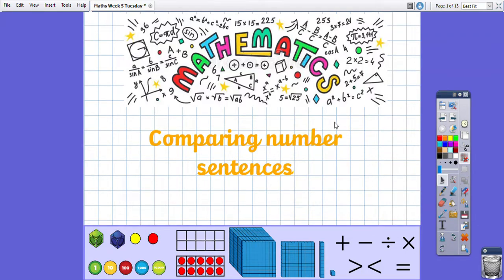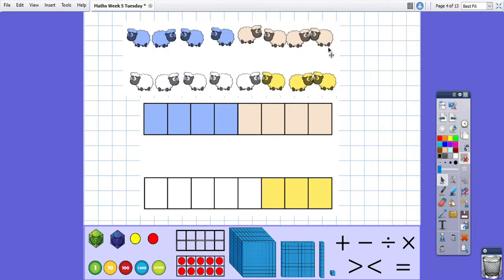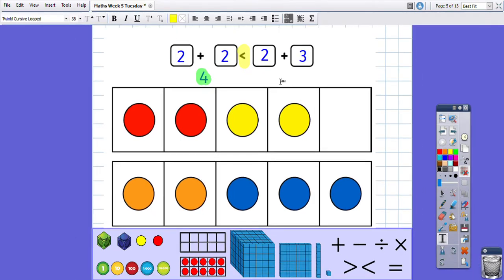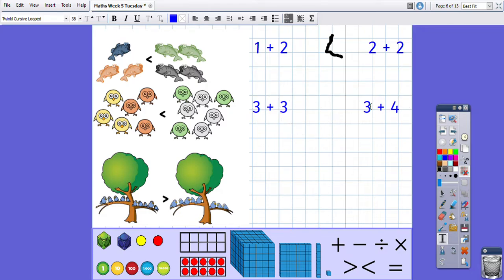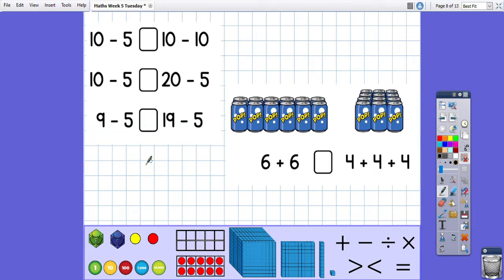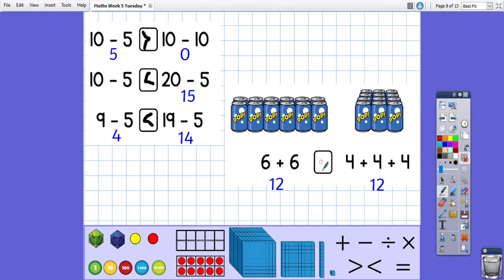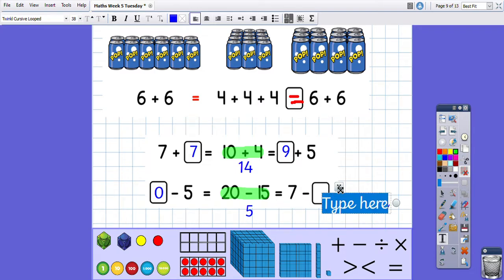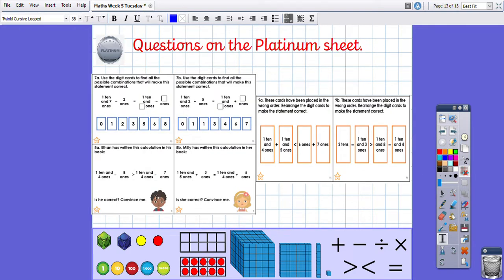Year 2 - Maths - Tuesday 19th May